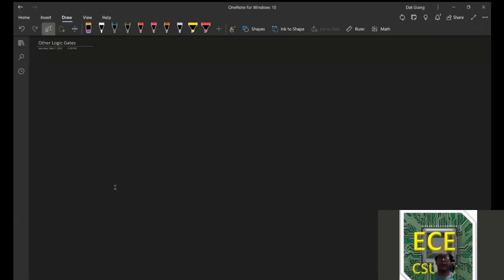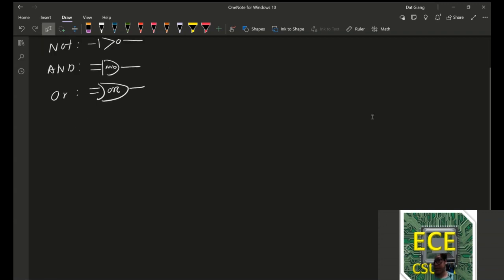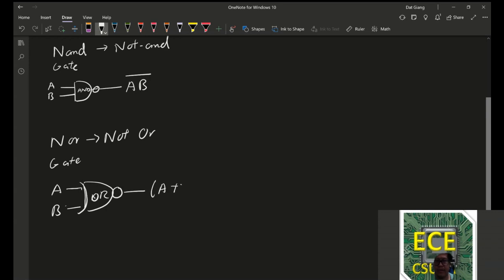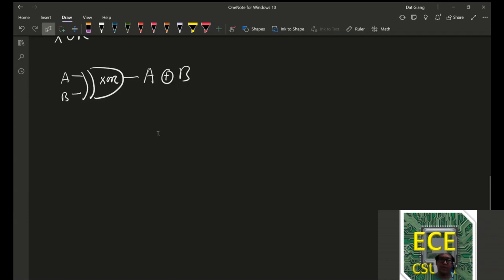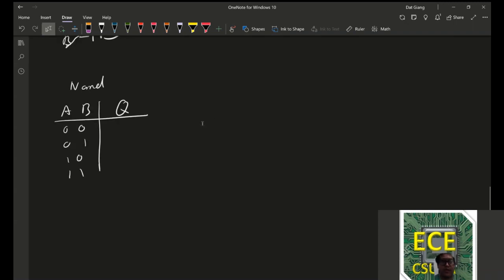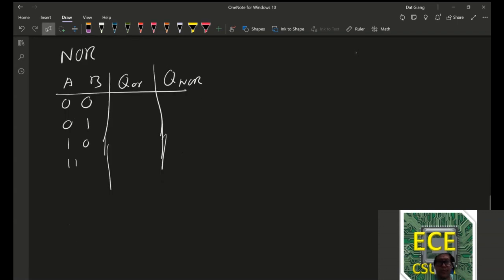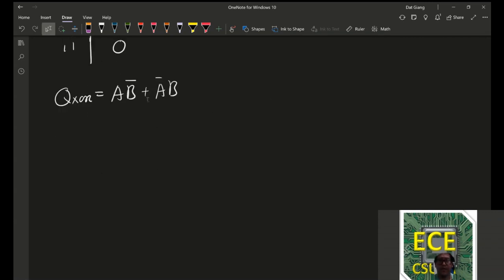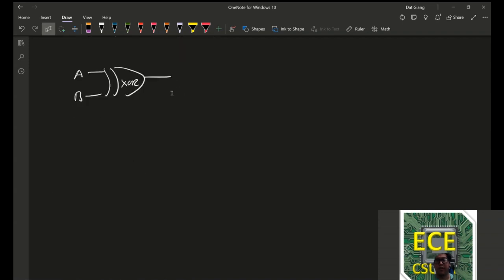Digital Logic Other Logic Gates